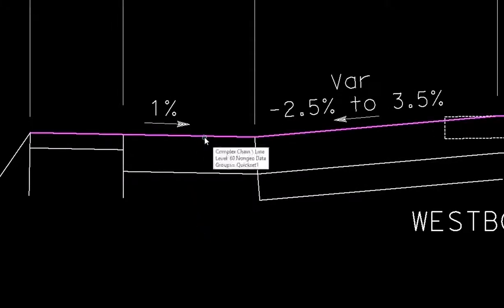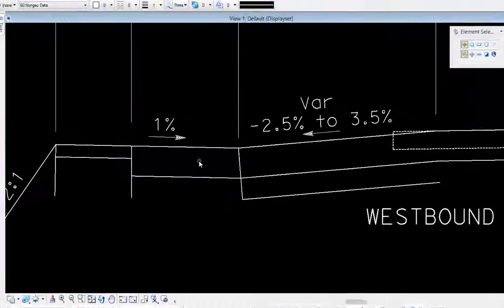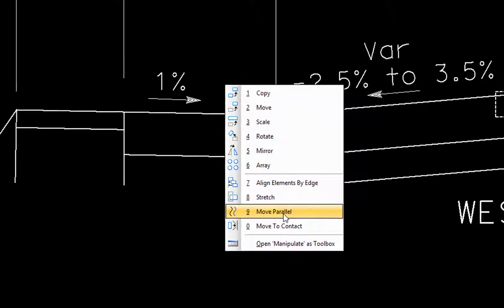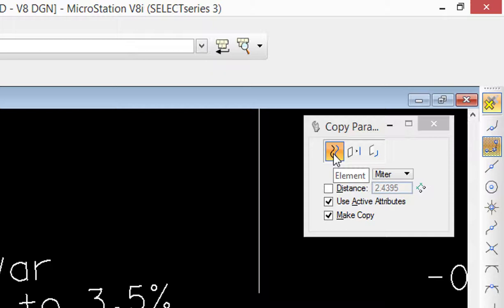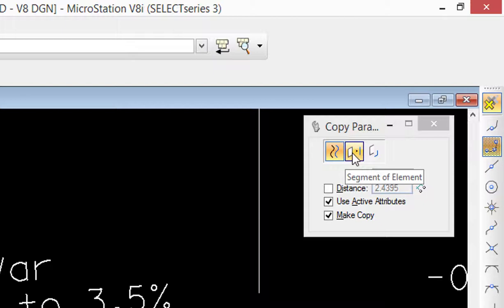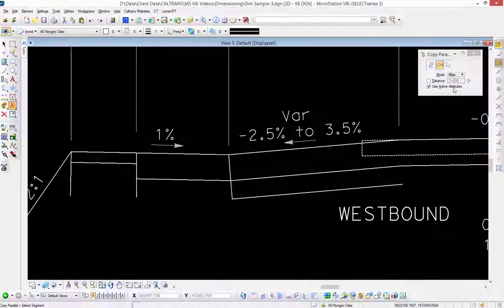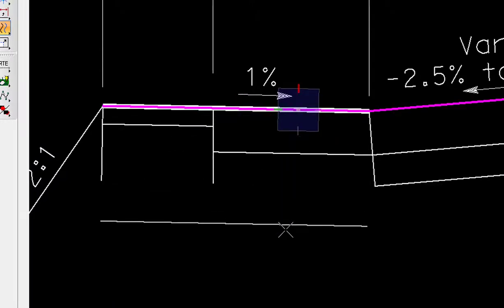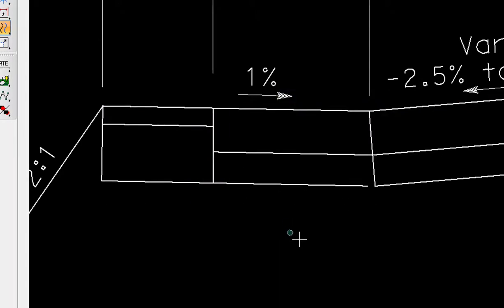Copy Parallel Segment of Element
This video will shows two new (V8i SS3) Tool Settings options that control what part of an Element is Copied Parallel.